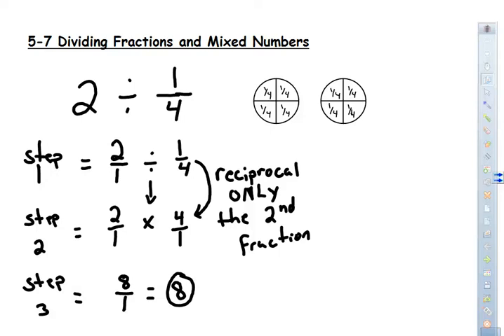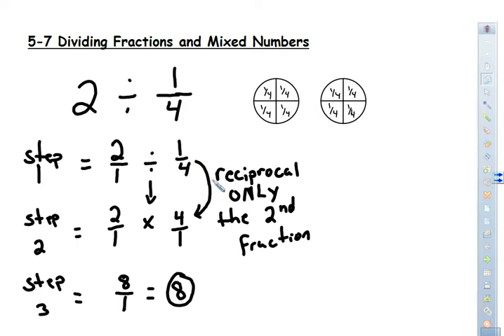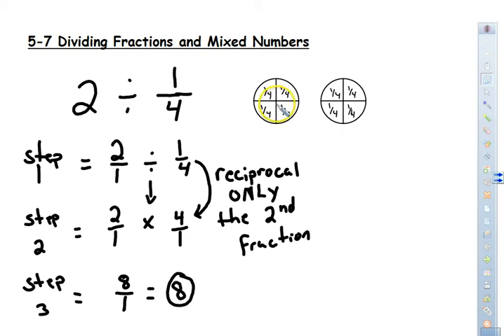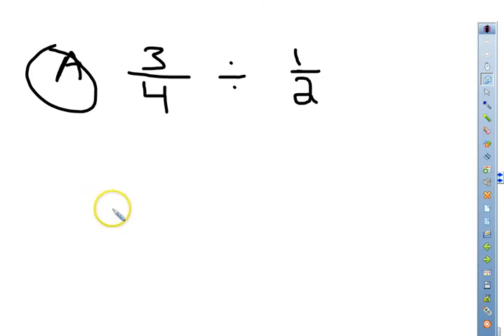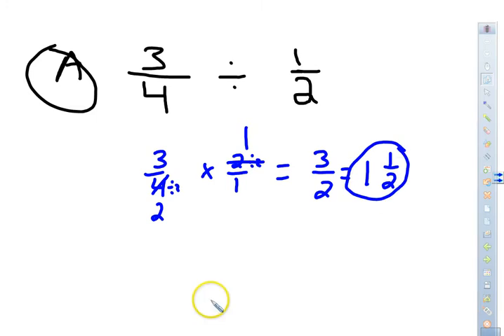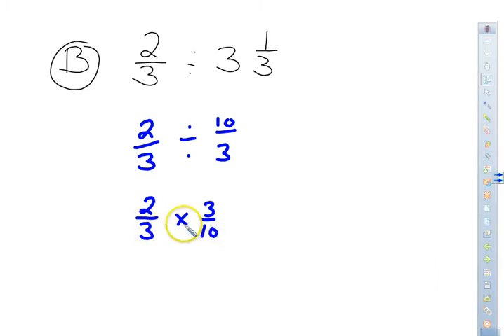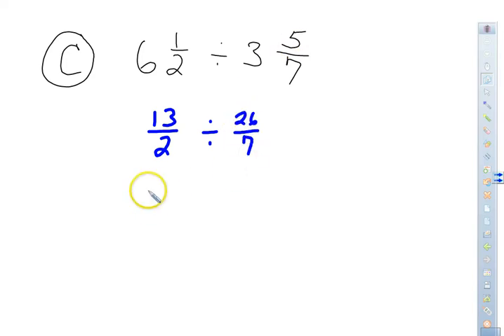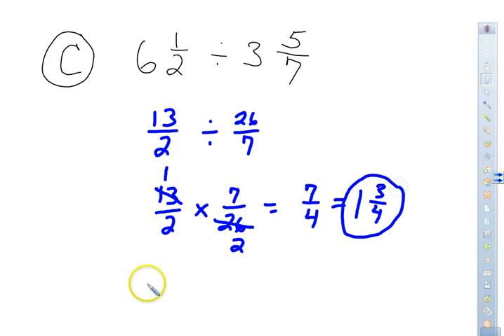5.7.2 Dividing Fractions and Mixed Numbers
Dividing Fractions and Mixed Numbers